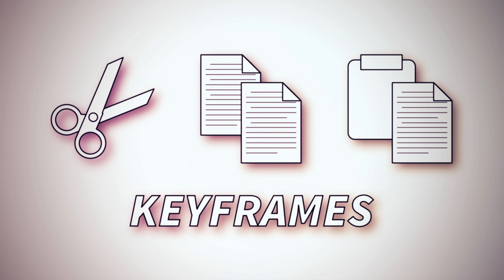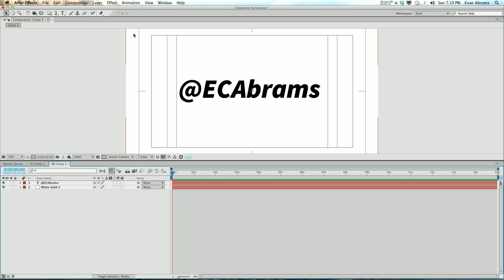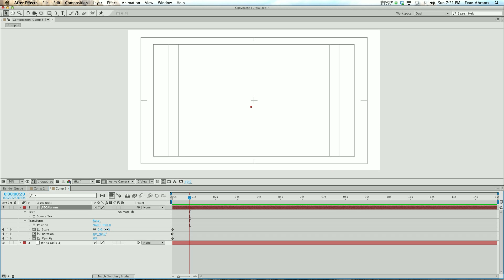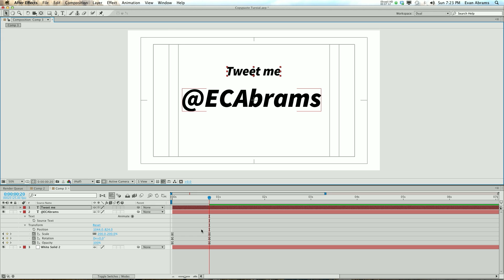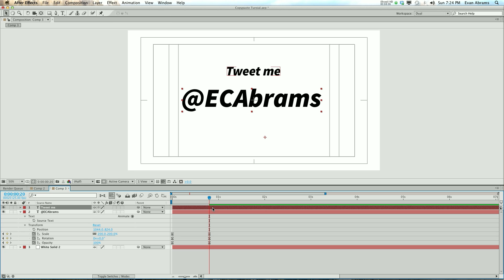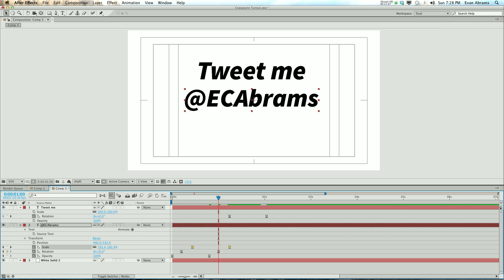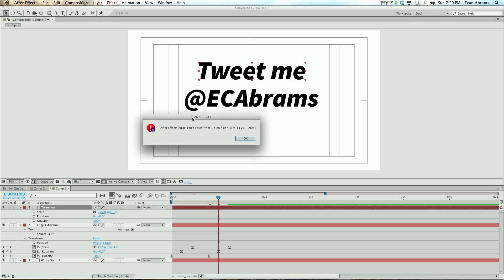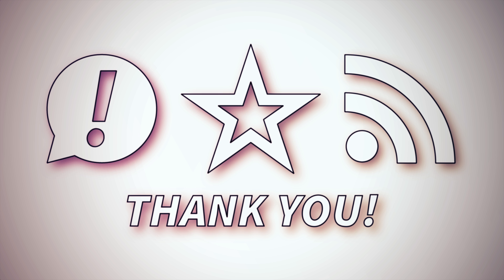How To Copy & Paste Keyframes - An Adobe After Effects tutorial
Learn how to, and what's going on when you, cut, copy and paste keyframes in adobe after effects. I know it sounds easy but if it was that easy I would not have so many questions in my inbox about it now would I. Today we're taking it back to basics and responding to overwhelming comment questions at the same time y'all.

I know it's been very very basic so far but stick with me and I'll make something way cooler. I promise. In fact the next one will blow you're mind... or not. I don't know what I'm doing next.